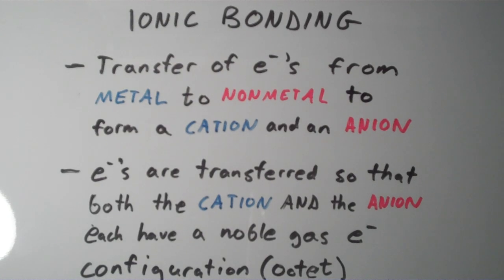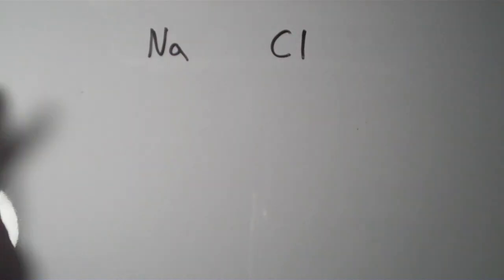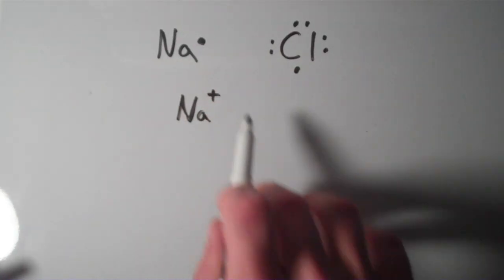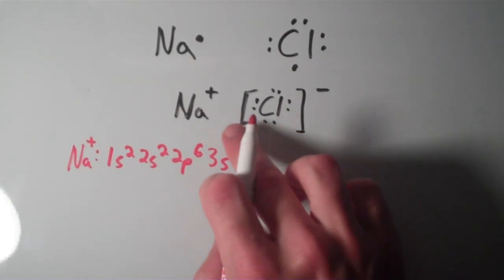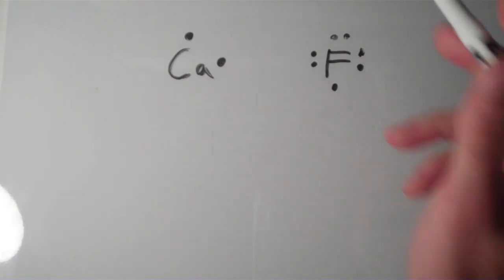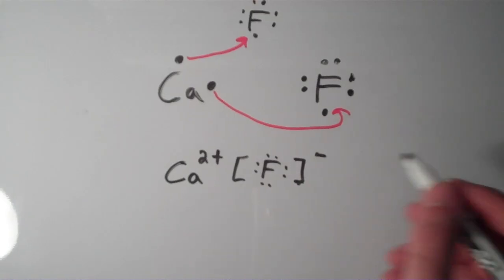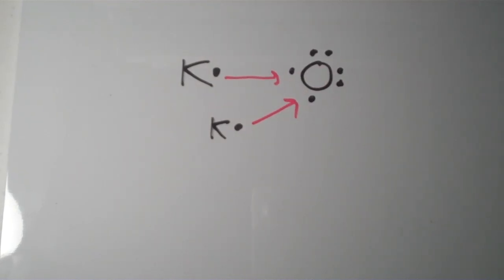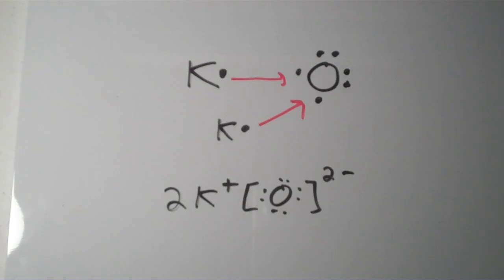Lewis Theory II: Lewis Structures for Ionic Compounds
In this video, we discuss how Lewis structures for ionic compounds are written.  Although covalent bonding gets most of the attention in Lewis theory, there does exist a convention for expressing ionic compounds using Lewis structures.  The purpose of this video is to discuss it.